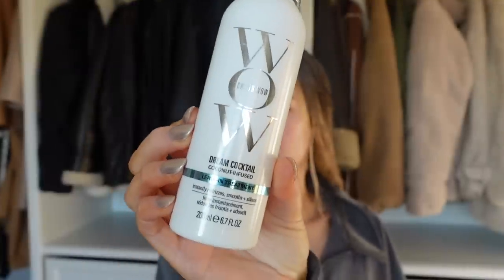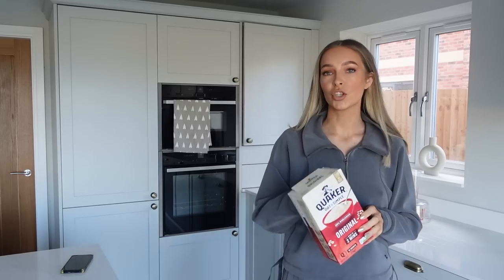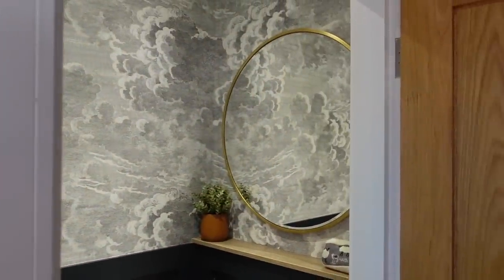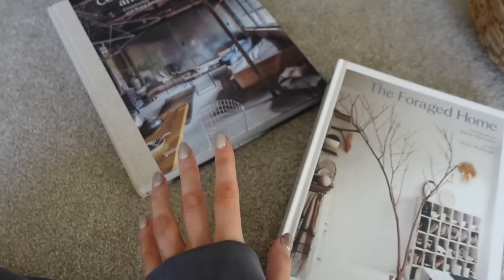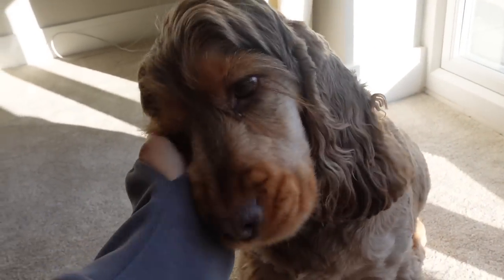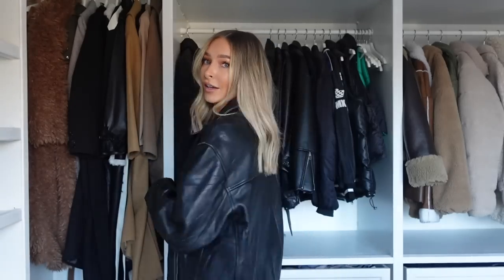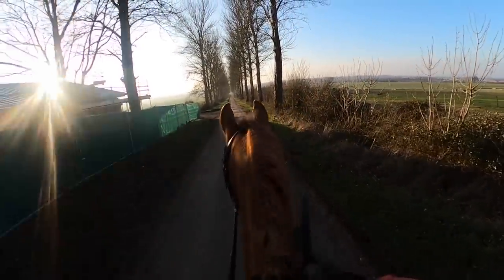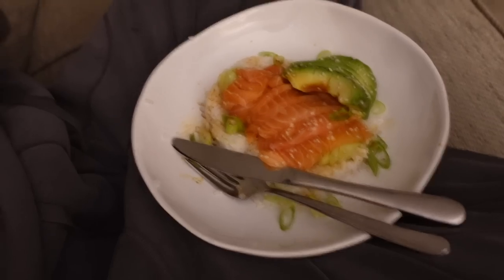A DAY IN THE LIFE VLOG | WHAT I EAT, WEAR & DO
Hope you enjoyed this little day in the life vlog!

PRODUCTS MENTIONED
COLORWOW SHAMPOO:
COLORWOW CONDITIONER:
COLORWOW LEAVE IN SERUM:
DYSON AIRWRAP:

SWEATY BETTY GREY QUARTER ZIP:
SWEATY BETTY GREY JOGGERS:
H&M DENIM SHIRT:
NAKD BLACK COAT:
ZARA BEANIE:
BLACK ANKLE BOOTS:
NEW LEATHER JACKET: